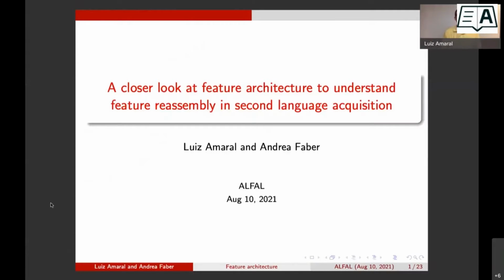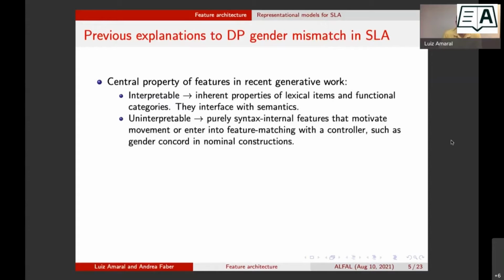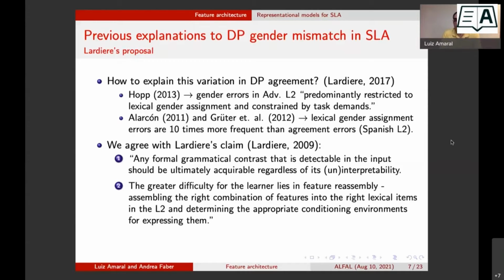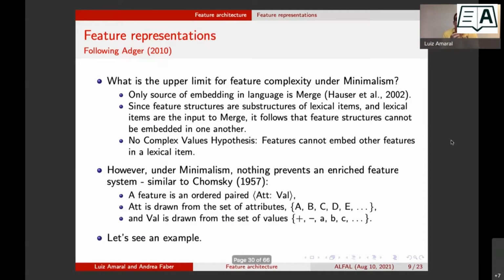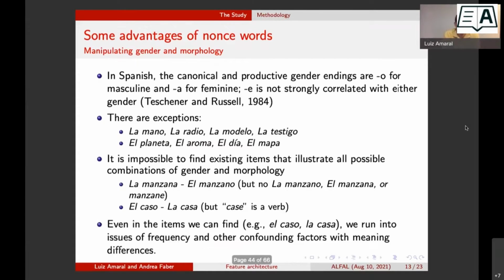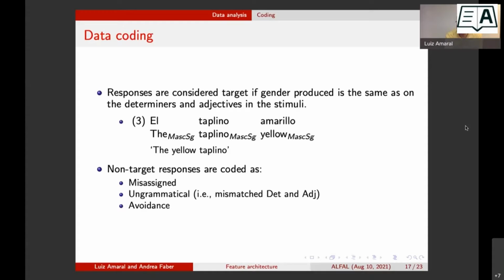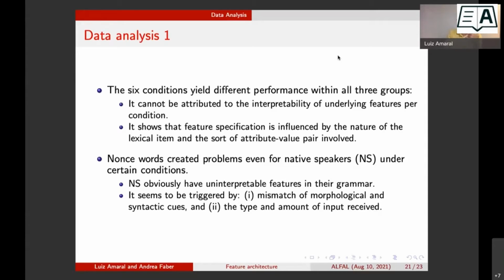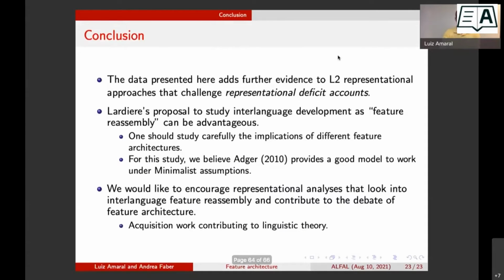Projeto 12- Gramática Formal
P12  Gramática Formal (Ex Gramática del español)
Coordinadores: José Camacho  (Rutgers University), Liliana Sánchez (Rutgers University) y Miguel Rodríguez Mondoñedo  (PUCP, Perú)